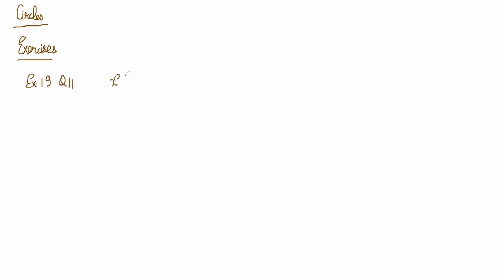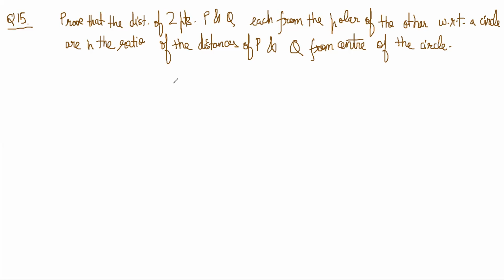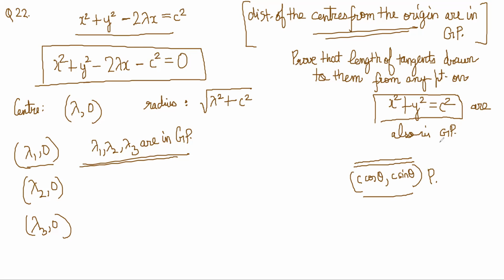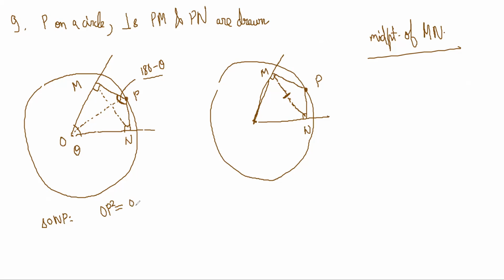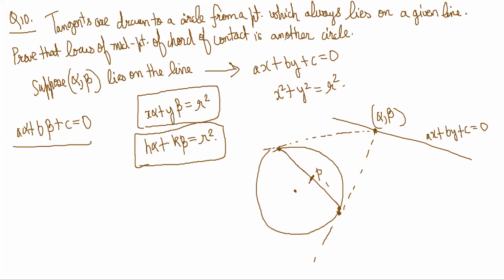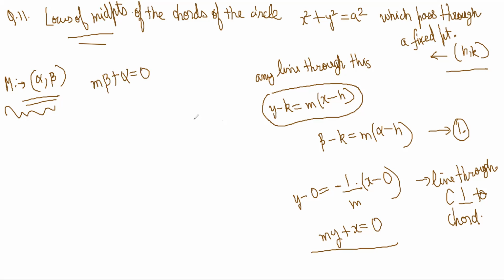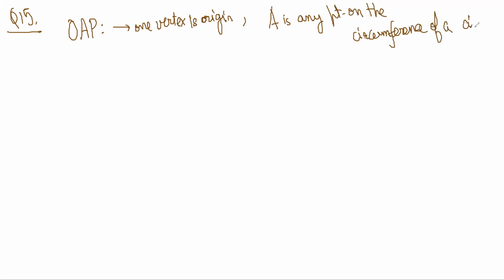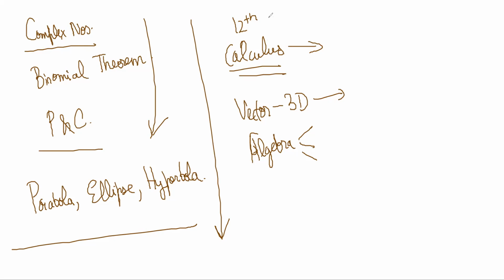Circles Problem Solving Session 1